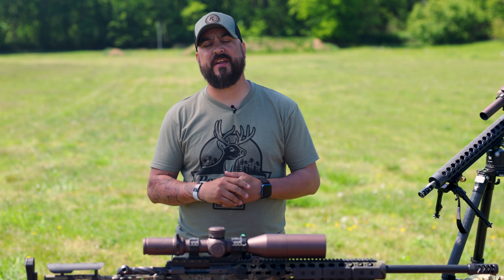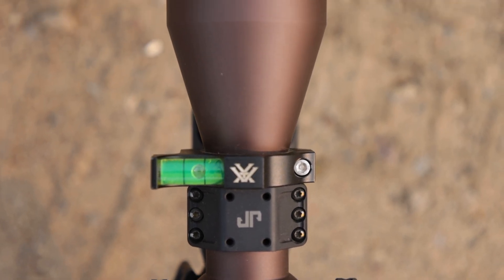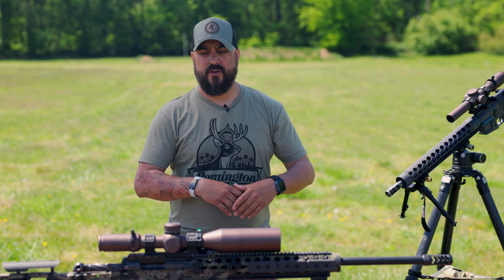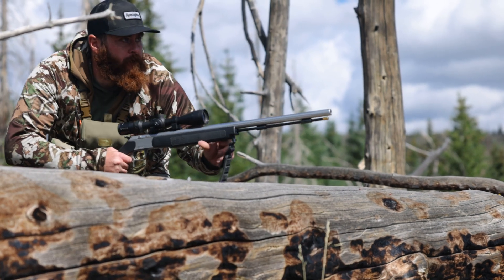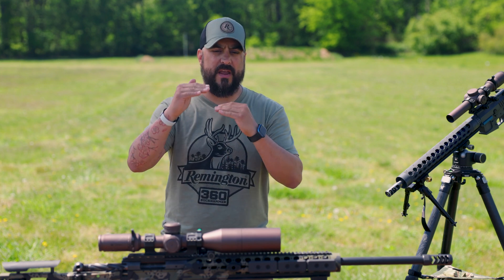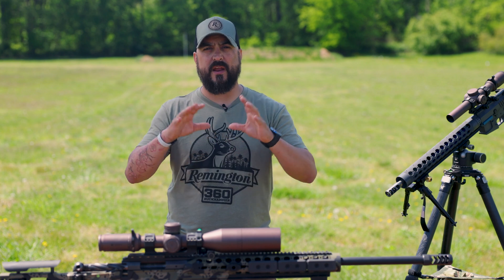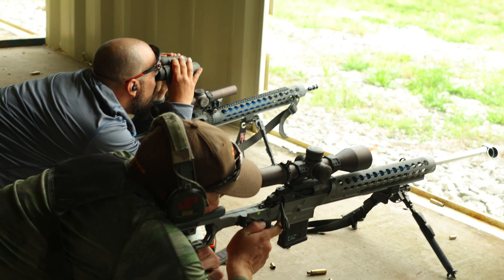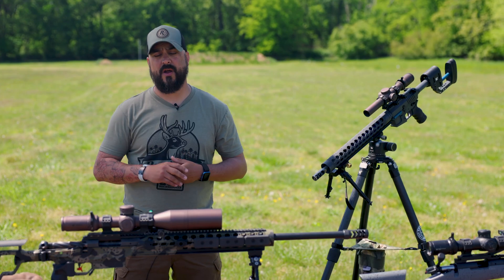Long Range Optics Explained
In the final episode of our Long Range Series with Remington Ambassador Dustin Sanchez, we dive into the differences between MOA and Mils, explore the first and second focal plane, and cover everything in between. If you missed the first five episodes, be sure to go back and watch them all.